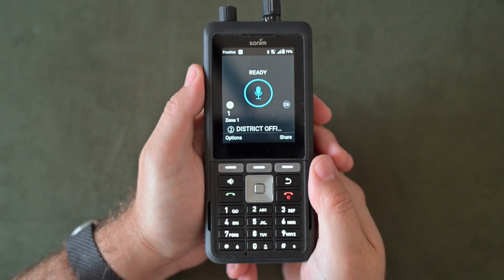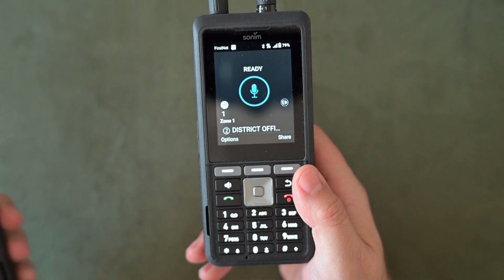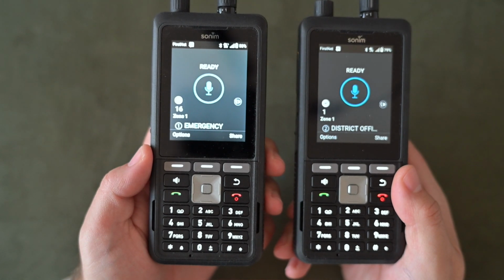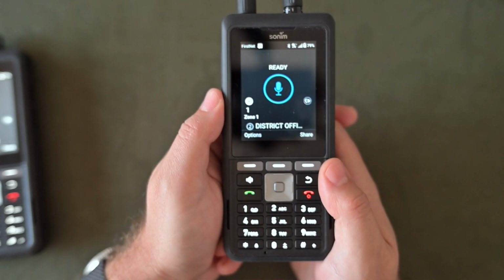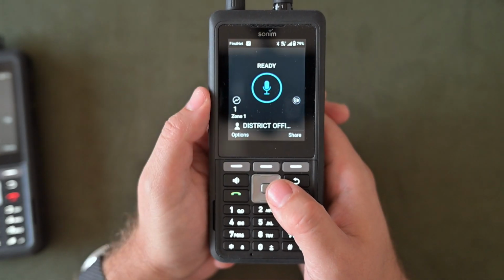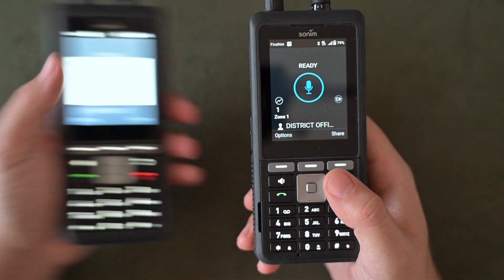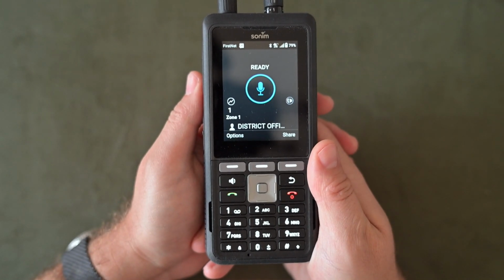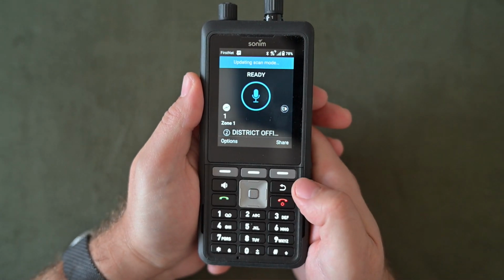Radio How-To: Talk Group Scanning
This video will show you how to use the talk group scanning feature on your Sonim XP5plus. Learn how to monitor multiple channels at once without having to constantly switch over.